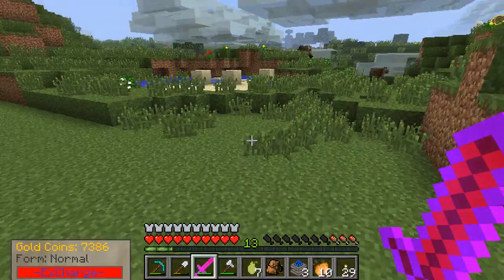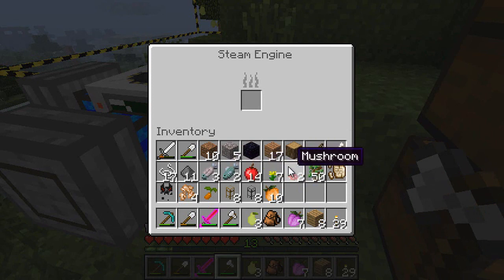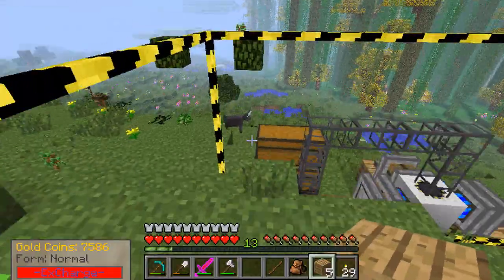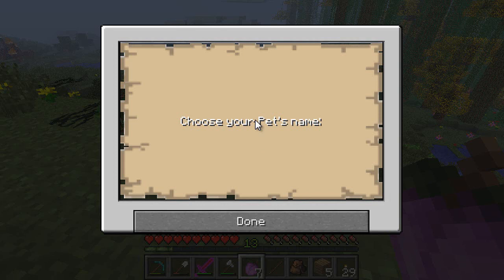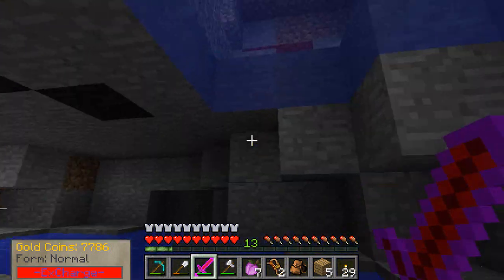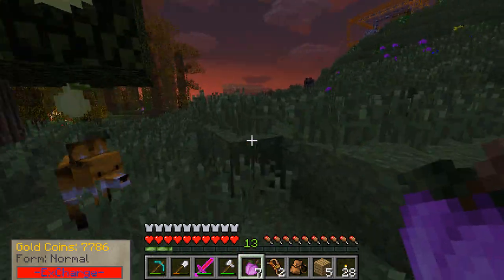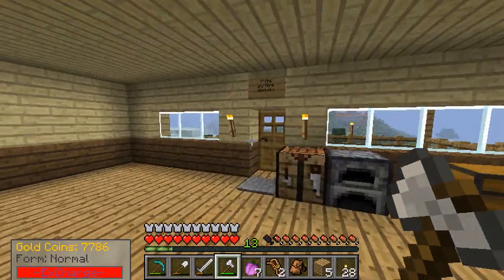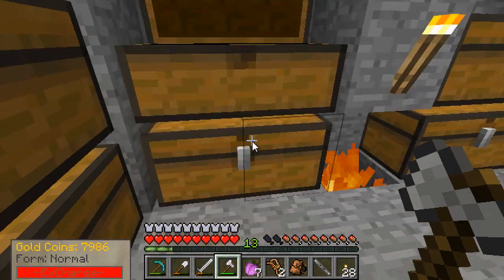Minecraft: Overhauled Edition; Ep 50: A Spot for the Quarry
Hello everyone and welcome to my new Minecraft Modded Series. I am now updated to 1.2.5 and I have a bunch of new mods installed. Enjoy! :D

Mods:
   V